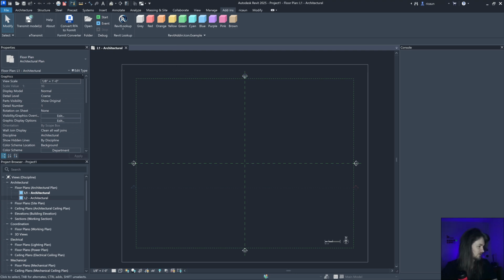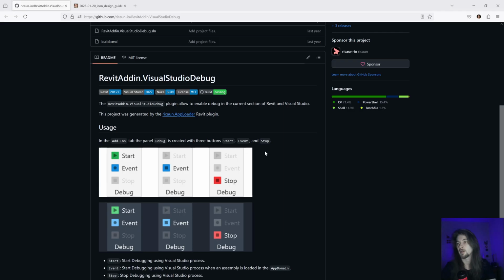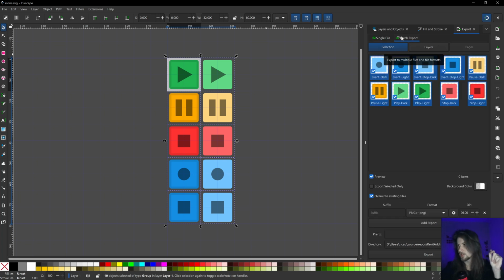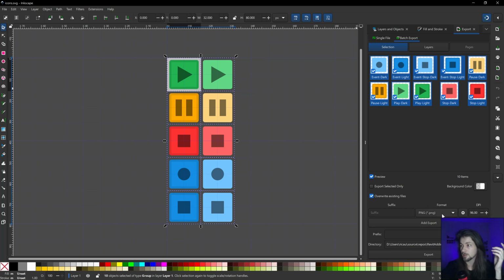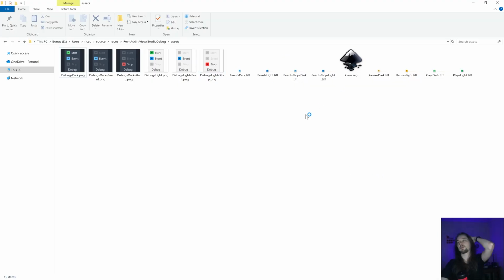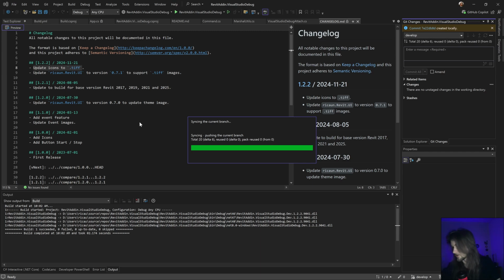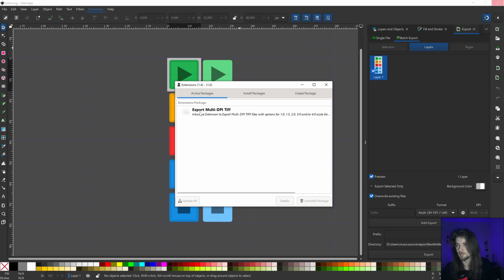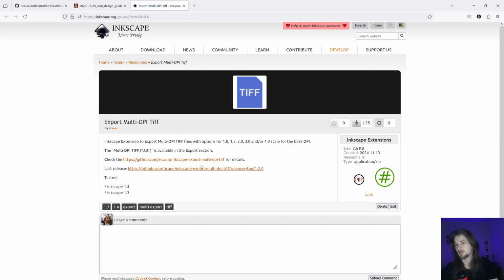Create Multi-DPI (.tiff) Icons for Revit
Update the icons in the VisualStudioDebug Revit plugin to use Multi-DPI (.tiff) icons.

The icon is created using inkscape to convert svg file to Multi-DPI (.tiff) using inkscape extension.